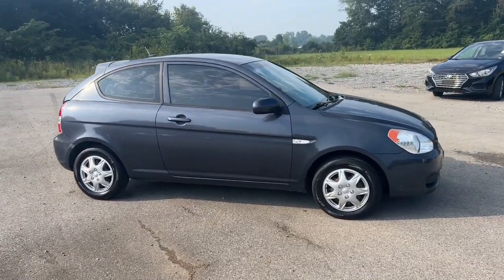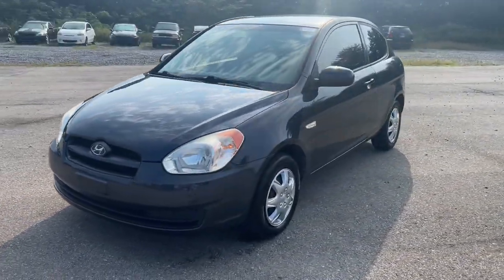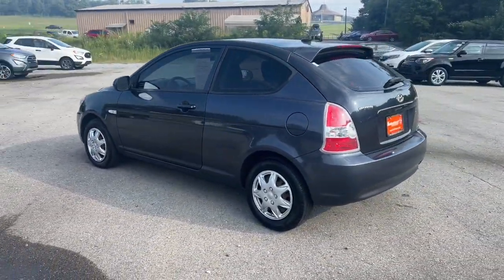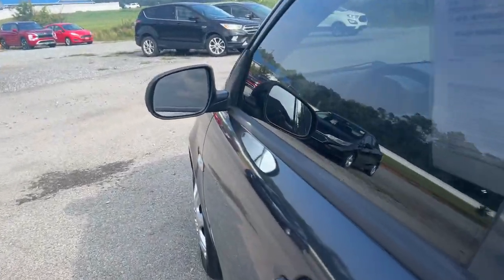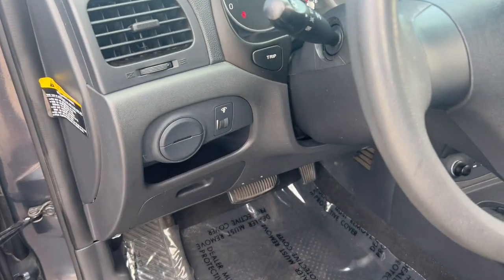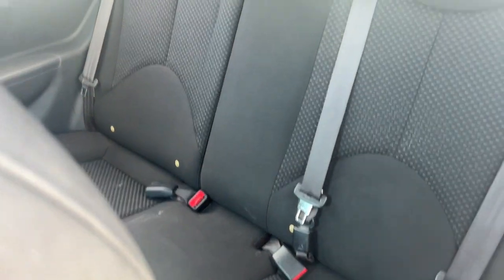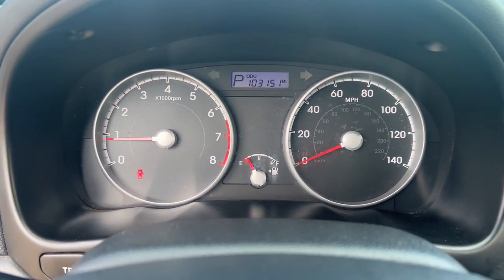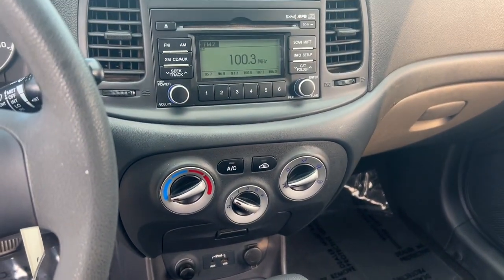2011 Hyundai Accent GS TN Knoxville, Maryville, Sweetwater, Lenoir City, Alcoa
Pre-Owned 2011 Hyundai Accent GS available at Volunteer Auto Group located in 2313 E Lamar Alexander Pkwy, Maryville, TN, 37804. Servicing the Knoxville, Maryville, Sweetwater, Lenoir City, Alcoa area.

Look no further than the  2011  Hyundai Accent.  Take a closer look at this feature-packed Accent, the compact sedan that makes your  commute comfortable and convenient. From its spacious, well-built cabin to its touchscreen infotainment to its lively, fuel-efficient ride, this daily driver is the opportunity you can't afford to miss.  These are just some of the great options this vehicle comes with: Satellite Radio, Steering Wheel Audio Controls, Rear Spoiler, Intermittent Wipers, Tire Pressure Monitoring System, Floor Mats, Adjustable Steering Wheel, MP3 Player, CD Player, Front Reading Lamps. Feel refreshed and ready to face the day in this affordable, well-built Accent. Treat yourself to a test drive today. Our staff will toss you the keys and give you an outstanding customer experience.